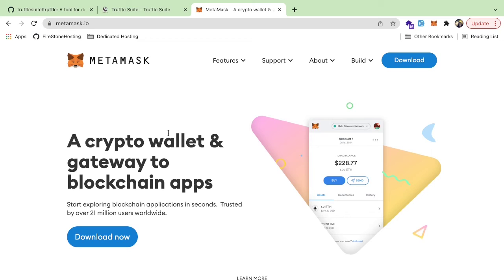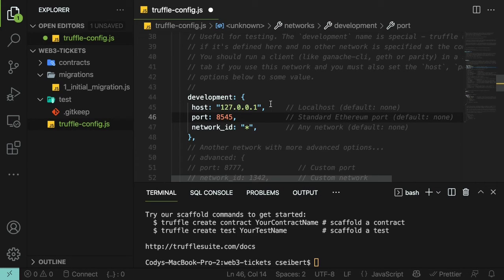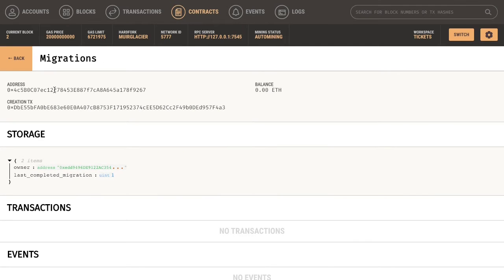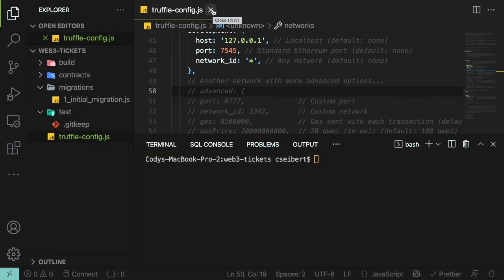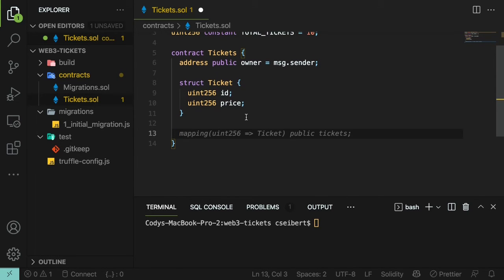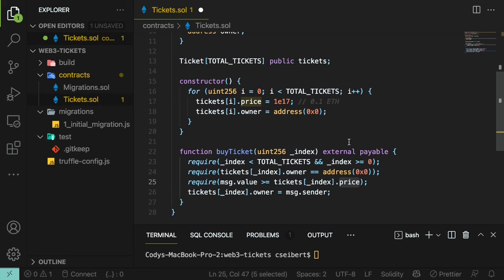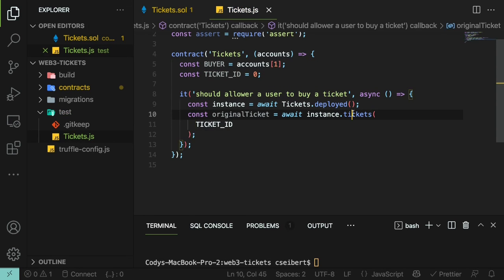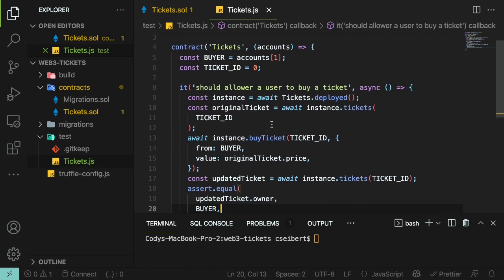Writing a dApp using Solidity, Truffle, Ganache, MetaMask | Part 1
I've been trying to learn a little bit more about dApps and how to write my own smart contracts on the ethereum network.  I'll show you some of the tooling I've learned about to achieve writing, testing, and deploying these smart contracts to a local ethereum network using Ganache, Truffle, and MetaMask.

00:00 Intro and Overview
03:05 Update truffle-config.json
03:33 Setup Ganache Workspace
05:10 Truffle Migrate
7:38 setup meta mask
9:58 writing a contract
18:25 Writing a Test

This is part 1 of the series.  The next part of the series will be writing a UI to interact with the deployed smart contract.